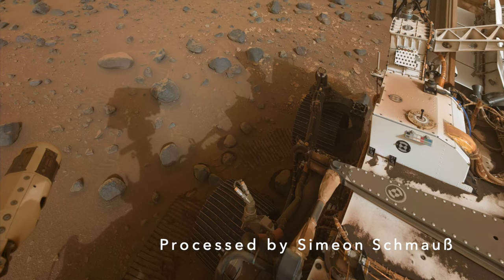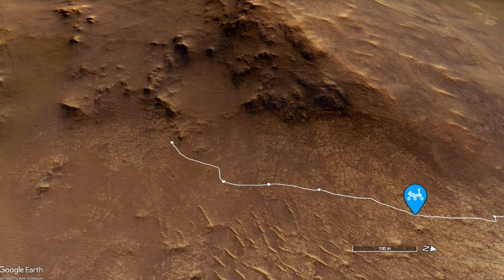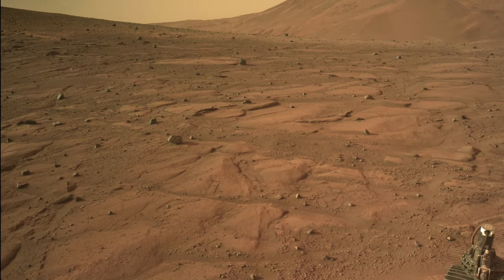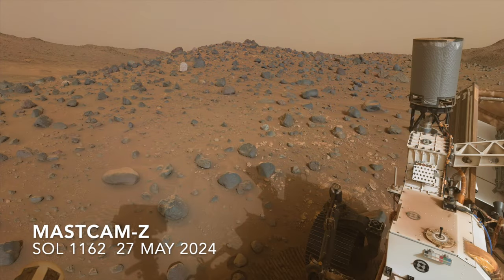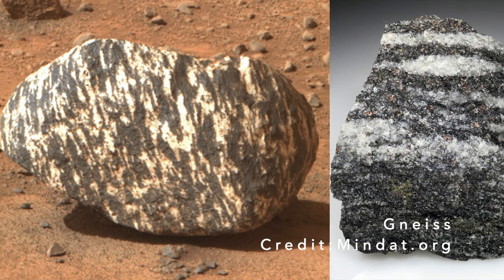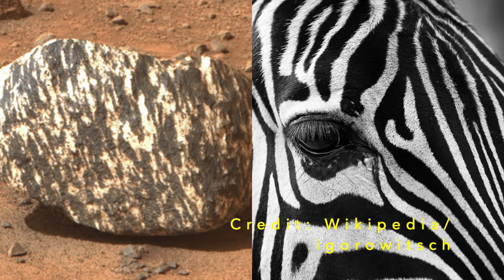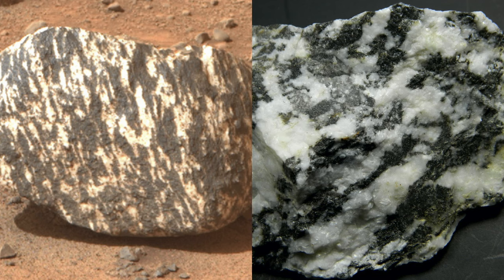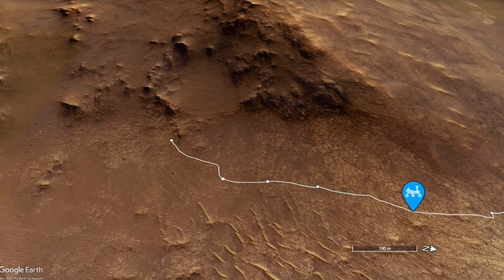Zebra rock is a Mars unicorn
Episode 181
Sometimes Mars offers up unexpected treasures that defy easy explanation, like a bright speckled rock that Perseverance discovered nearly four months ago.  Now it’s a rock with zebra stripes that begs the question: how did this form?